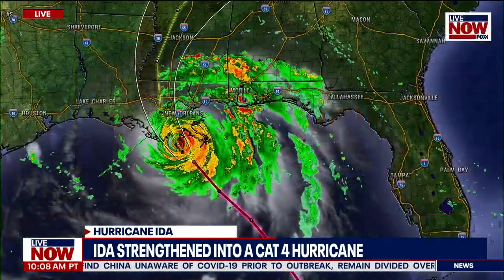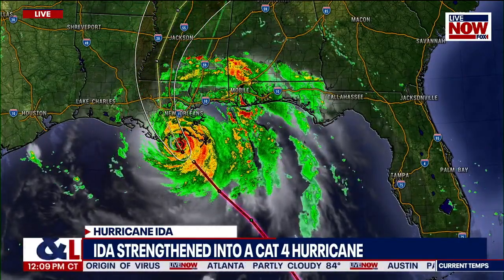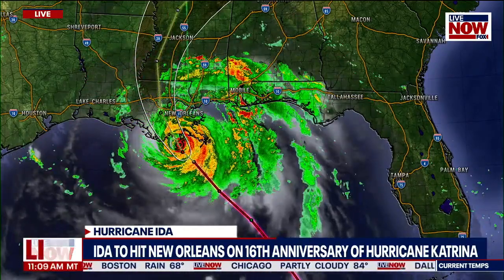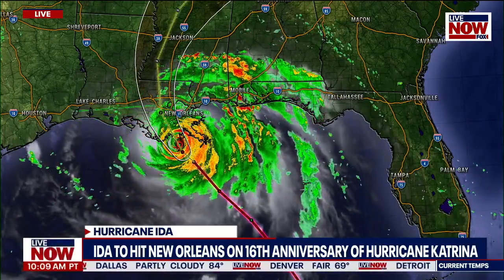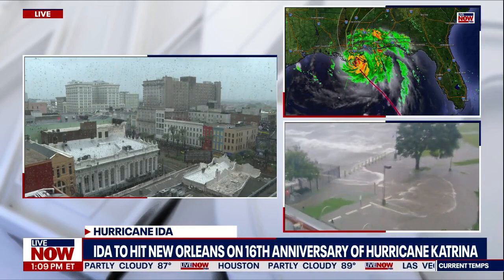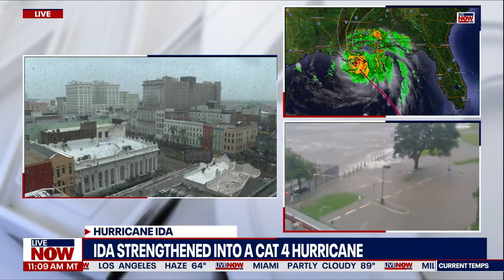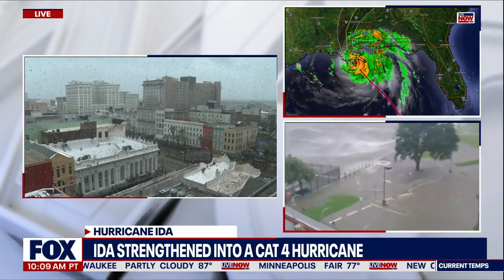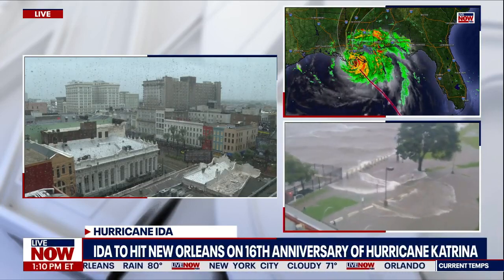Hurricane Ida makes landfall in Louisiana with 150 mph winds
The powerful Category 4 storm made landfall on the same date Hurricane Katrina ravaged Louisiana and Mississippi 16 years earlier. Meteorologist Stephanie Weaver spoke about Ida's impacts and threats.